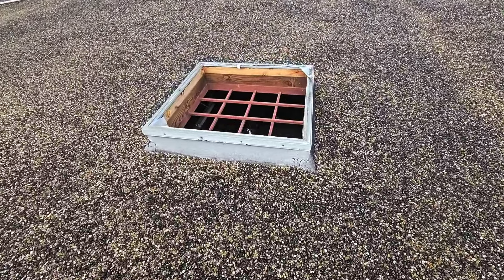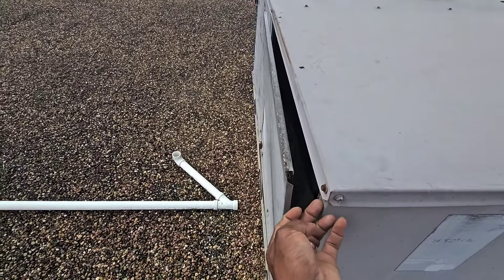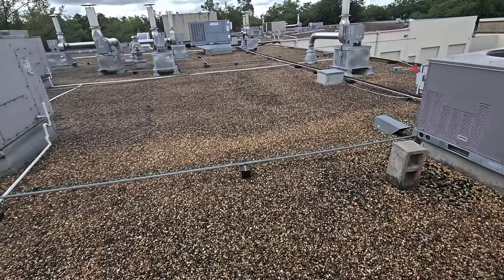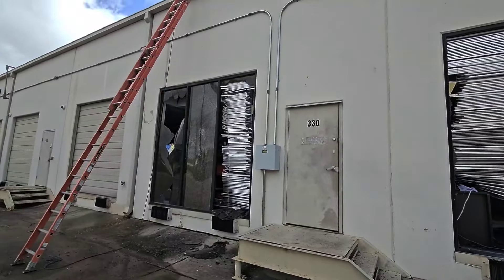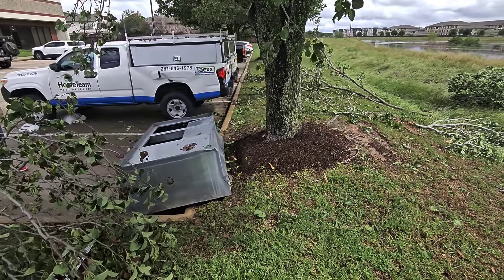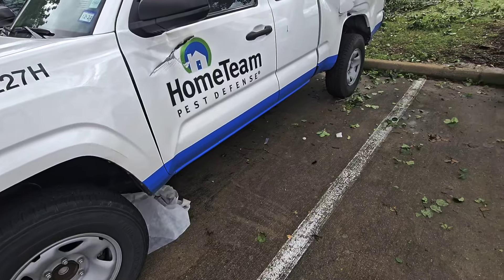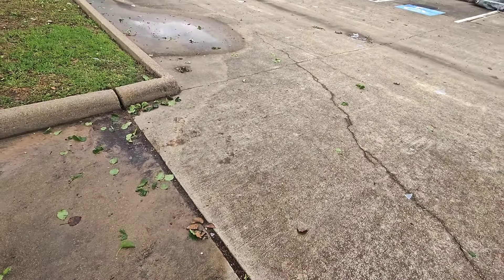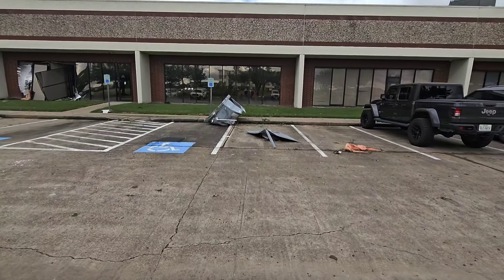April 10, 2024: Inside the Path of Destruction - Katy Tx Tornado